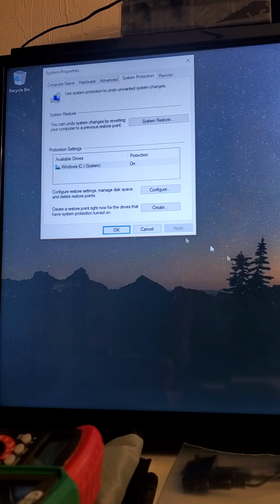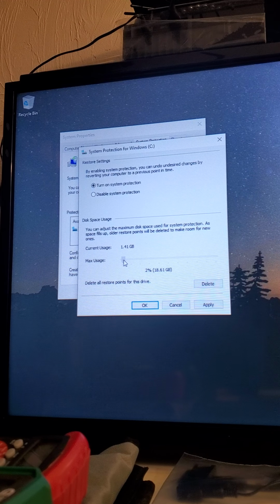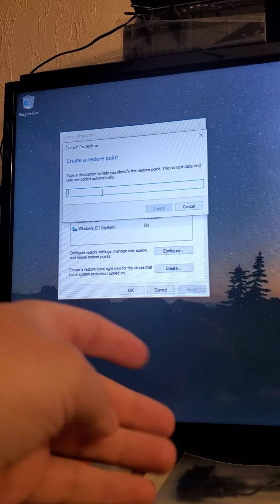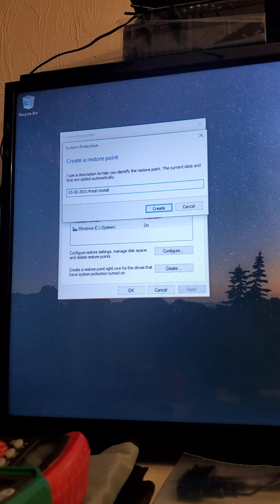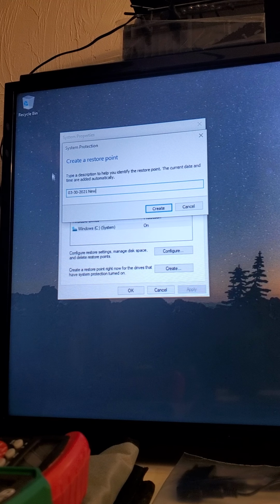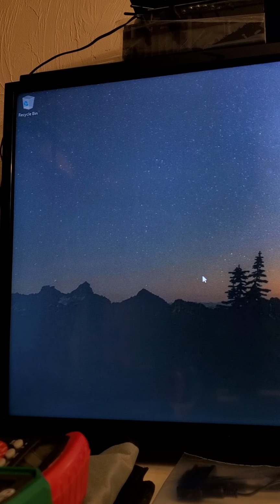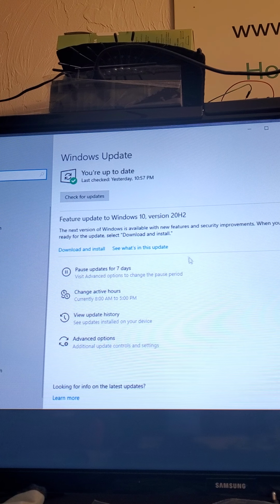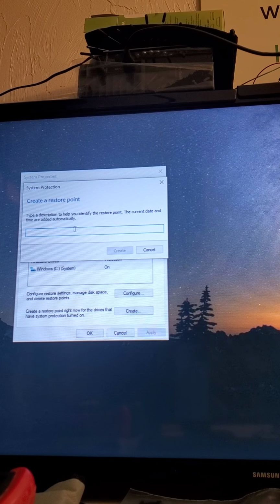Data Recovery Windows 10 Create a Restore Point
click on the blue button called LET'S START WITH A FREE DIAGNOSIS and fill out the form.

In this video, we describe the importance of creating restore points on Windows 10 computer to avoid losing access to the data in case Windows 10 updates fail.

Data Recovery Guru 3 Allied Drive Suite 303 Dedham, MA 02026